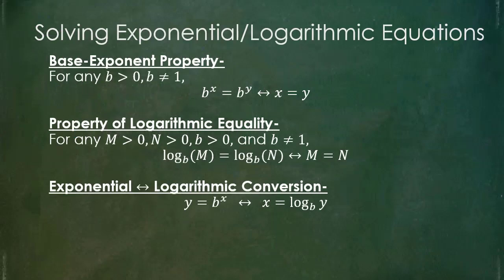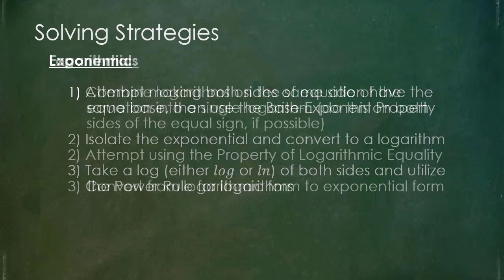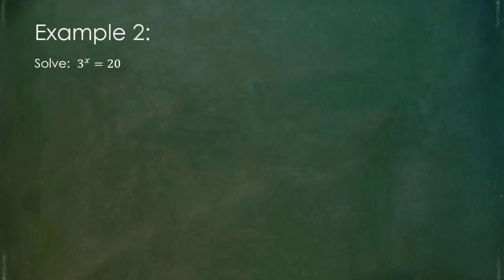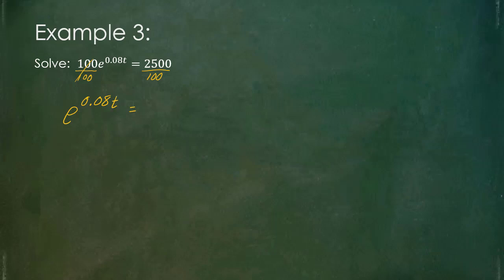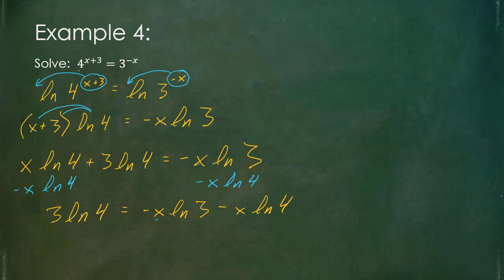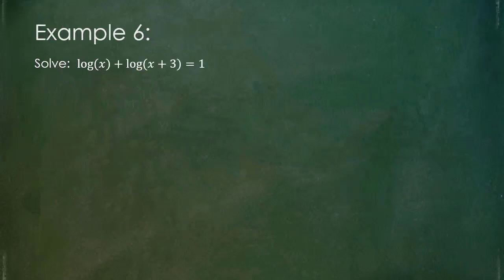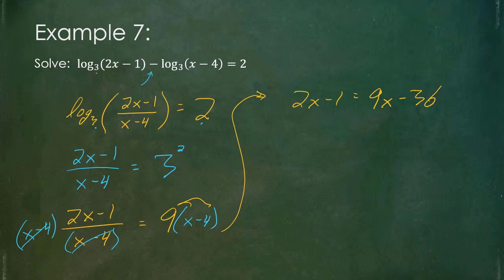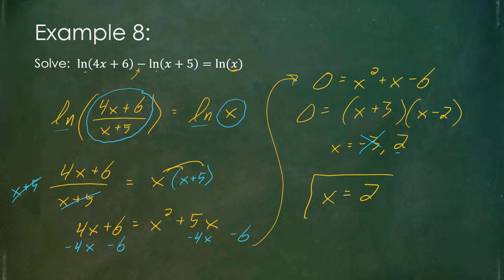CPC Ch 5 Sec 5